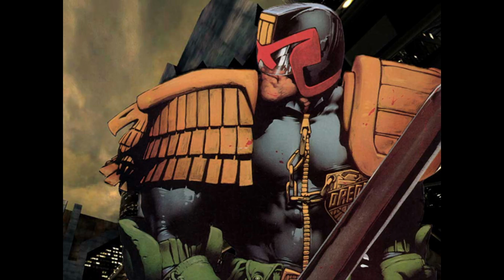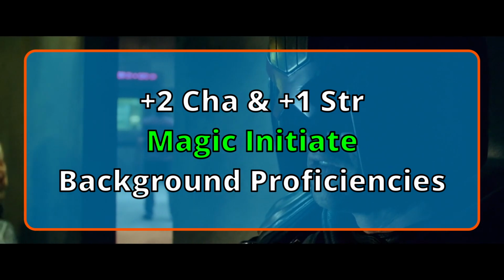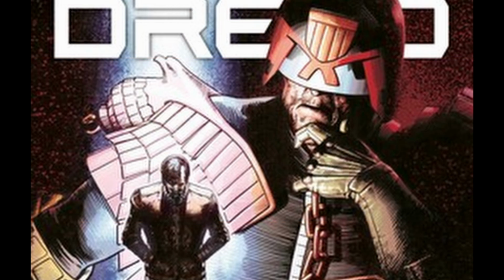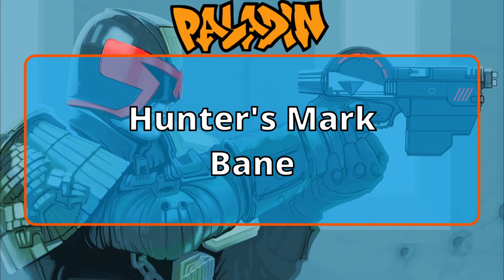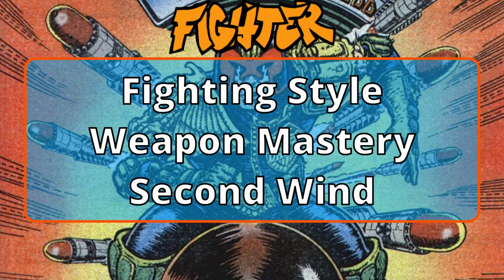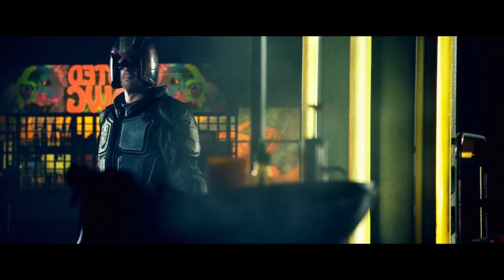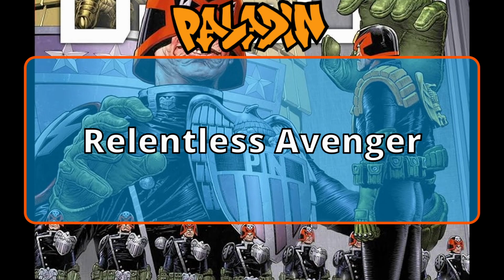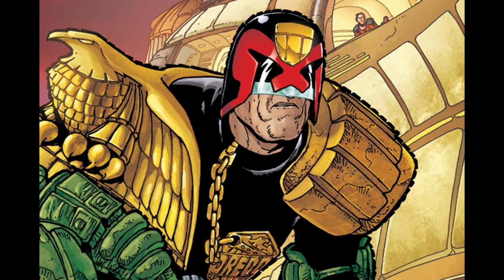Judge Dredd, Become the Law (D&D 5.5 Build)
I am the Law!